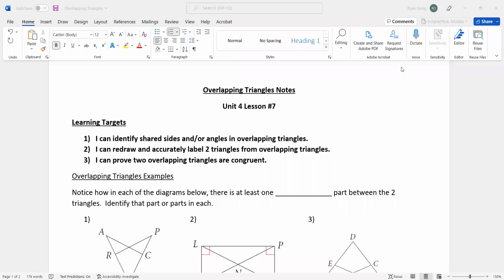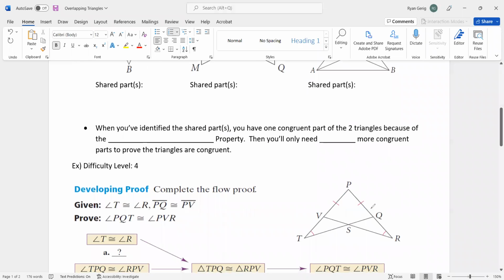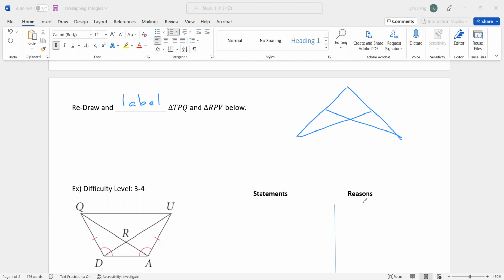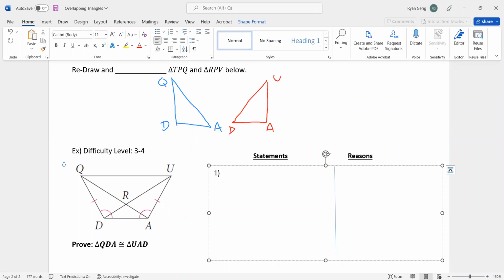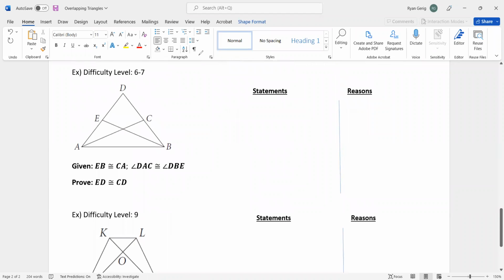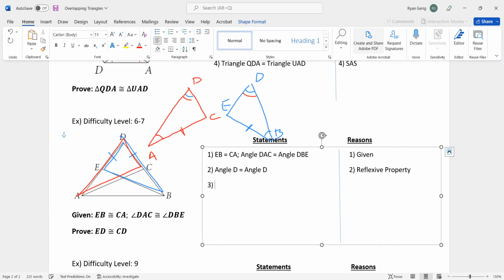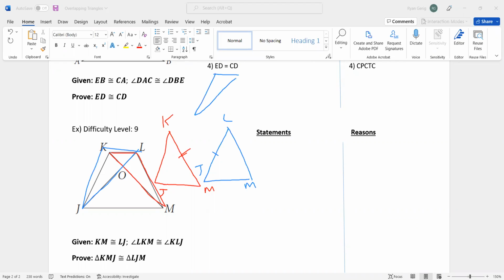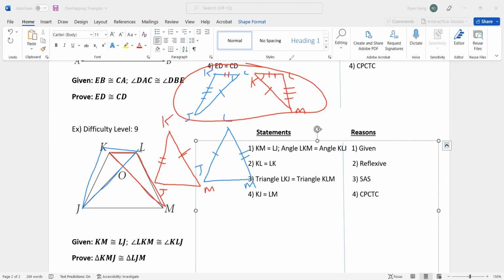Overlapping Triangles NEW